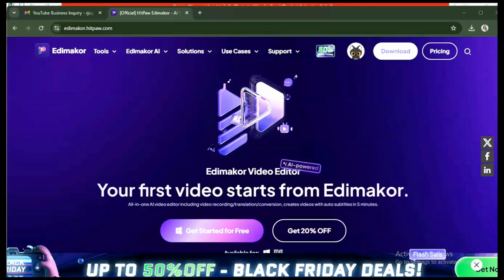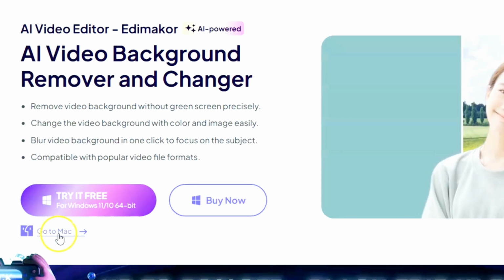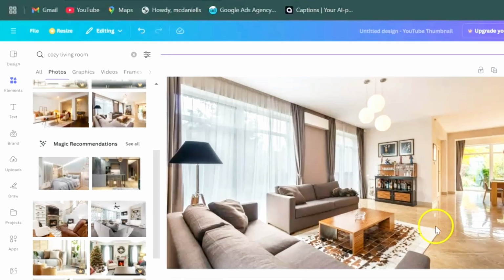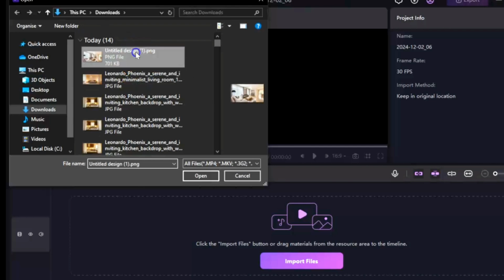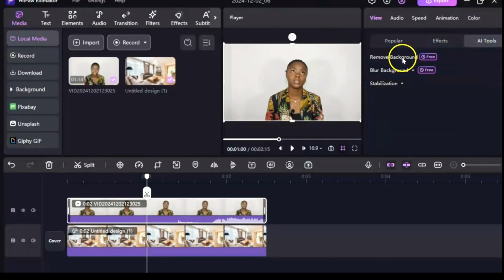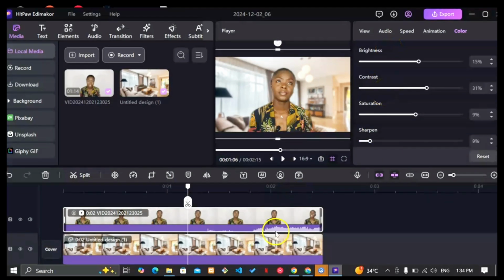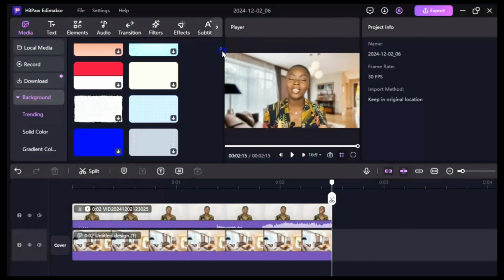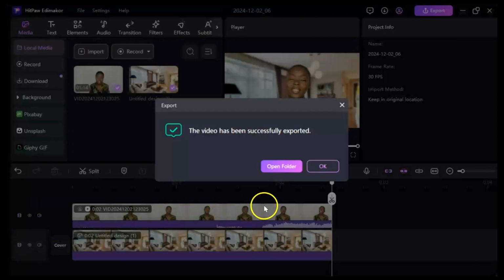create fake backgrounds for YouTube videos | no one will know 🤫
Create your fake video backgrounds for YouTube using the best video background remover in 2024

Welcome!
In this tutorial, I'll guide you step-by-step on how to create a FAKE but REALISTIC professional background or backdrop for your YouTube videos using AI.

Please Ignore 👇

**Keywords**

Fake background for YouTube videos
Fake YouTube background